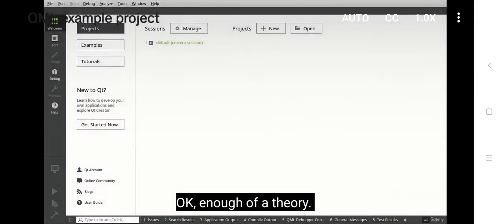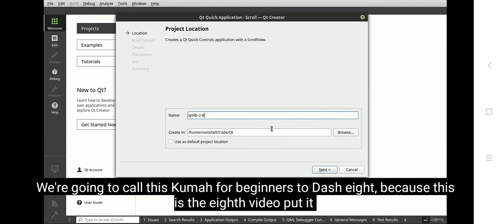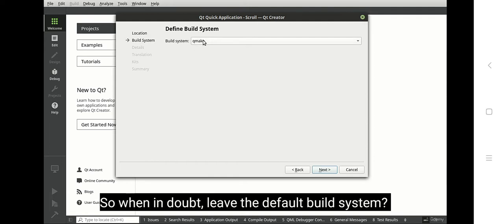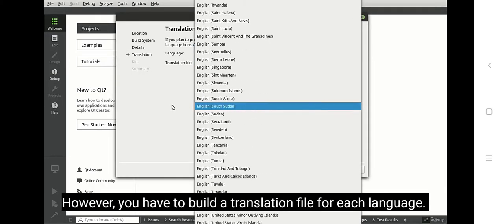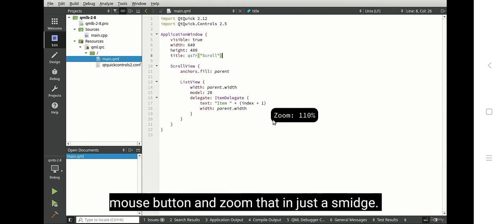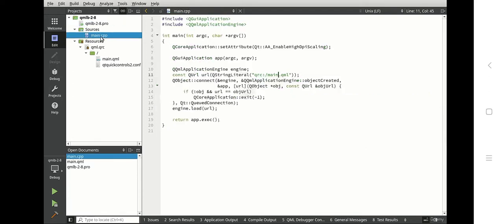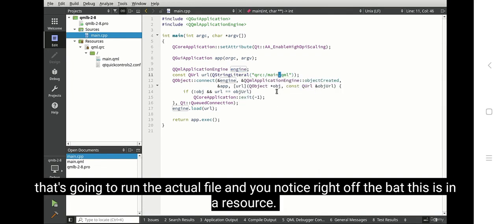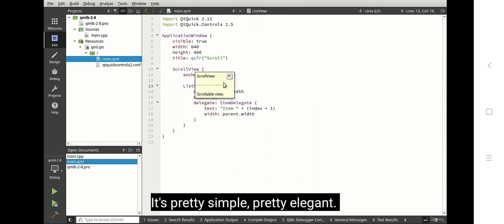Qml example project.16